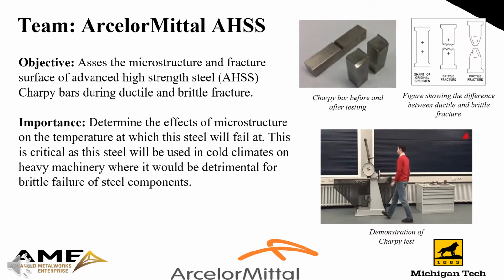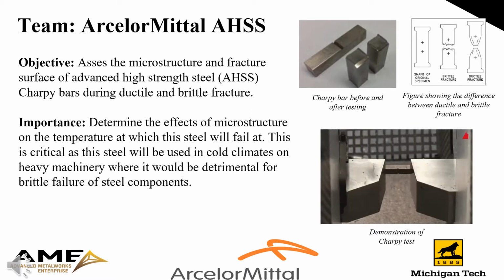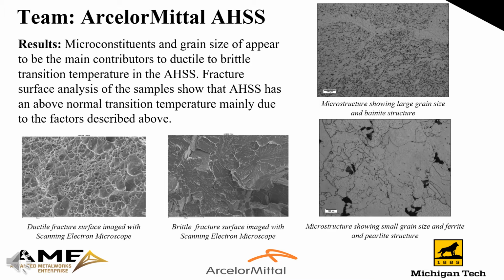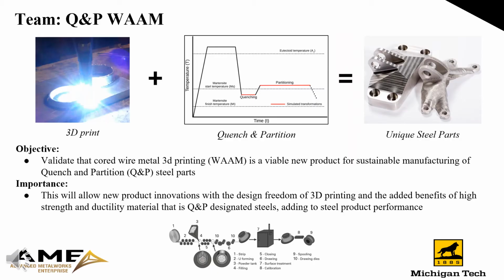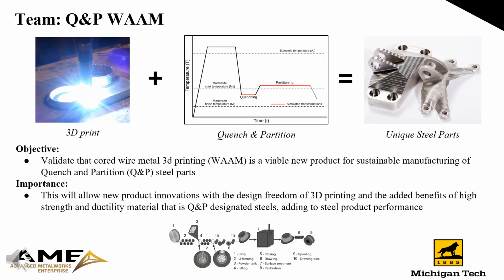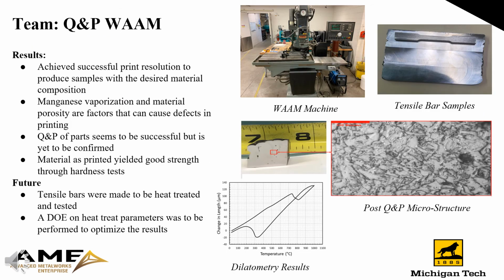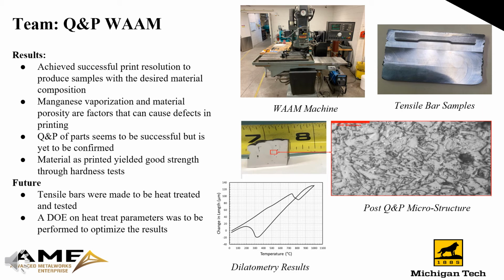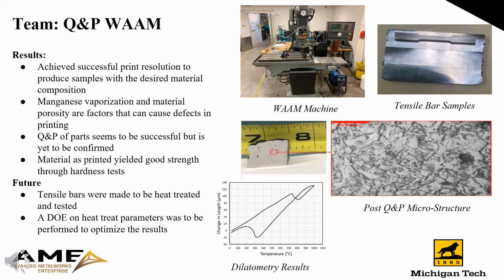105: Advanced Metalworks Enterprise (AME)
Team Background
Advanced Metalworks Enterprise (AME) is composed of a diverse team of students who execute research and development projects for industrial sponsors. Interdisciplinary teams of 4-5 students model, fabricate and characterize metallic systems such as aluminum, iron, zinc, titanium and nickel-based alloys. AME helps industry sponsors increase productivity, identify causes of material failures, design near net castings, and develop advanced material modeling techniques, and more.

Project Overview
Our current projects include metal 3D printing of quench and partition steels using wire arc additive manufacturing (WAAM) technology to create unique high strength and ductility steel components as well as the characterization of ductile and brittle fractures of new AHSS steels at different temperatures to make process recommendations.

Team Leaders
Mike Groeneveld, Mechanical Engineering and Devin Deaton, Material Science and Engineering

Advisor
Paul Sanders, Materials Science and Engineering

ArcelorMittal, Mercury Marine